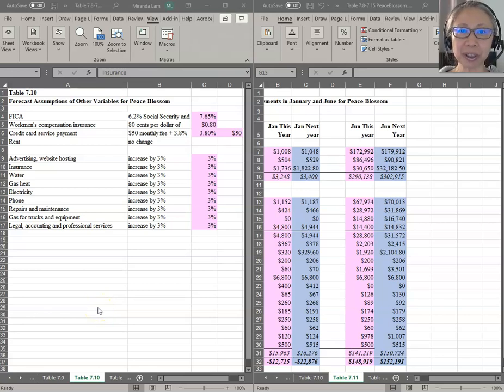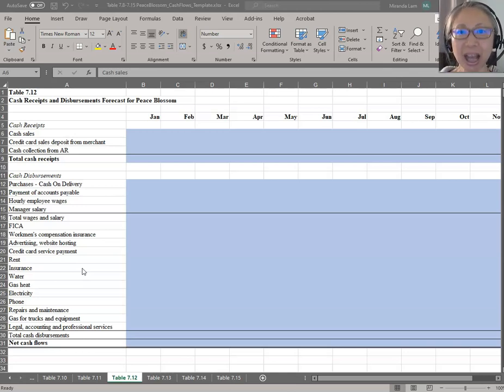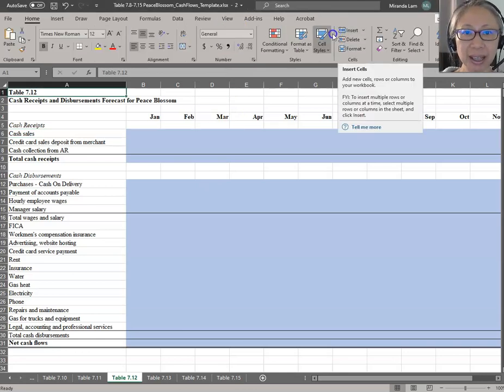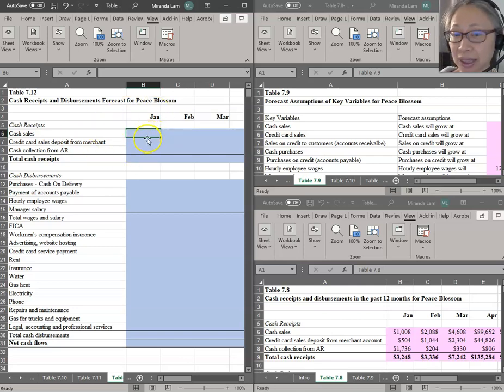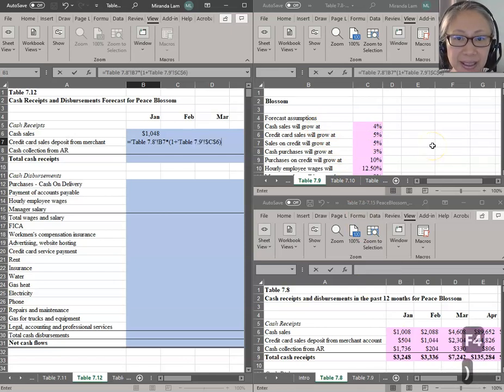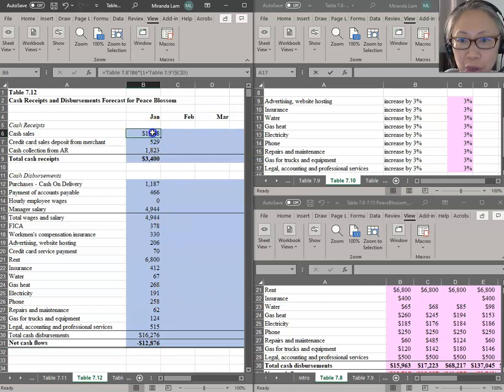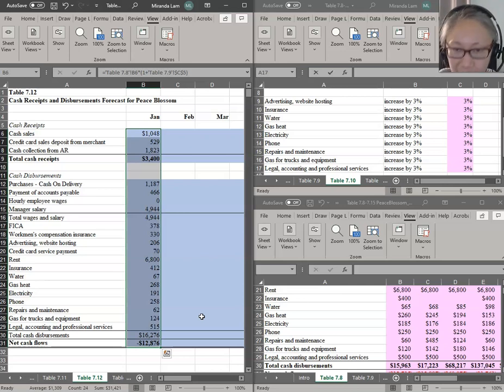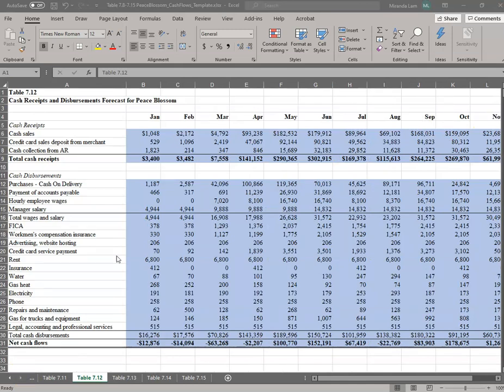EF7: Cash Flow Forecast for An Existing Business, Part b (3/4)